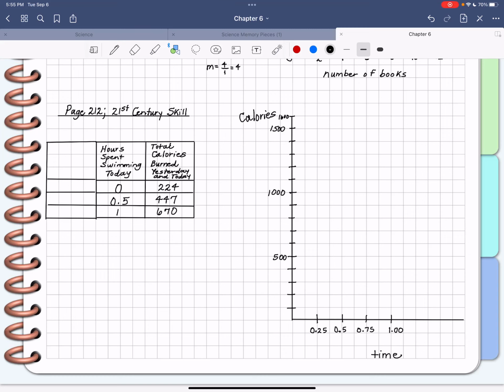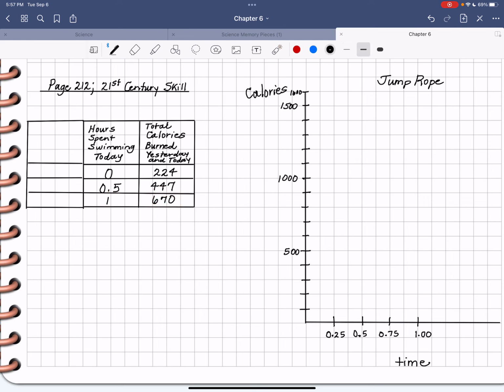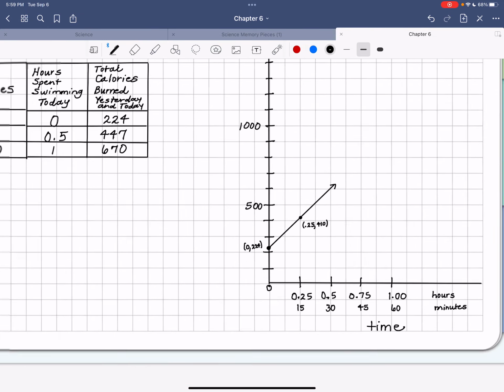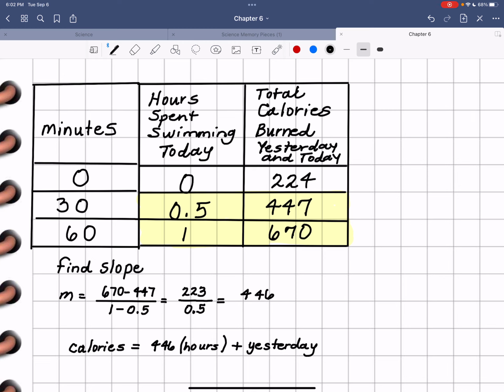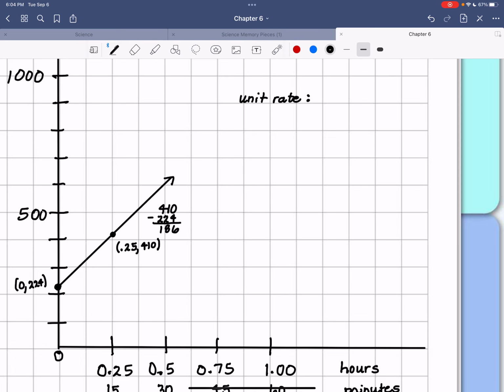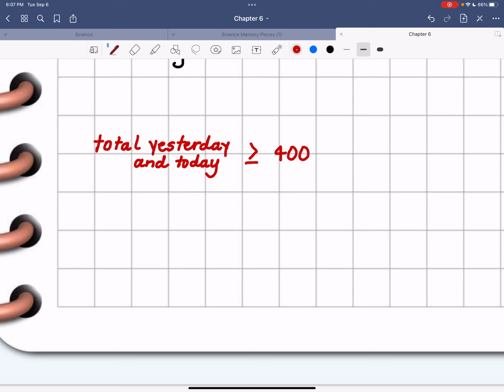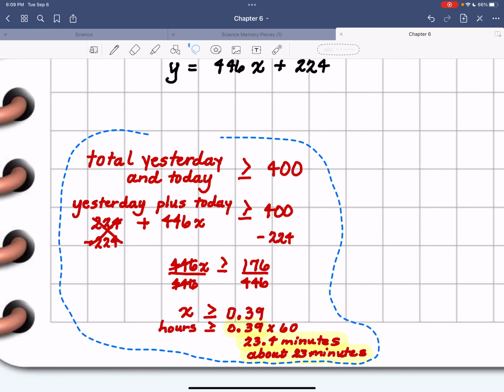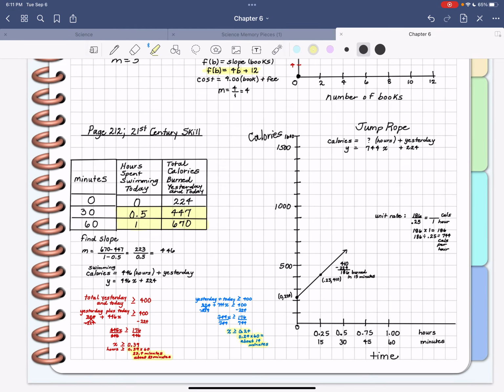Text 212 21st Century